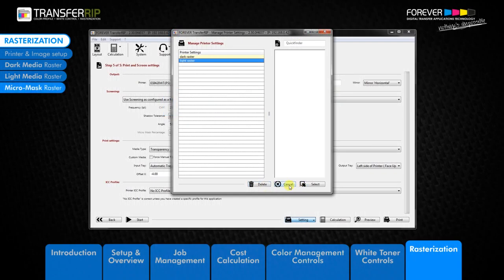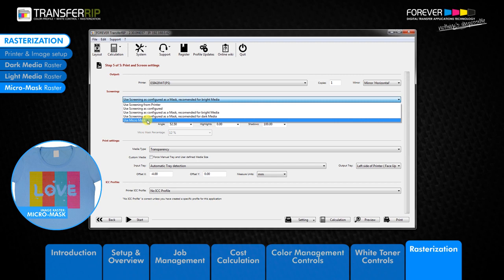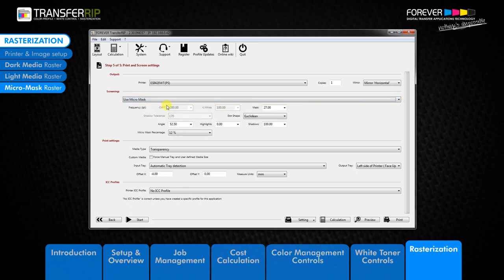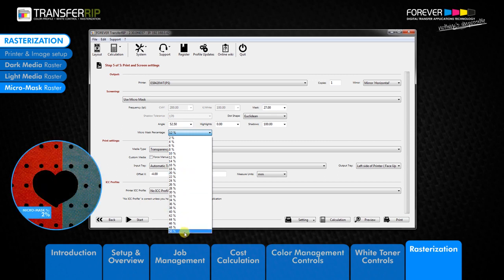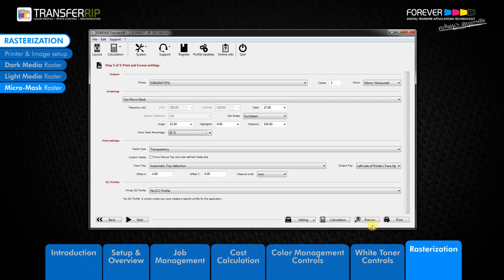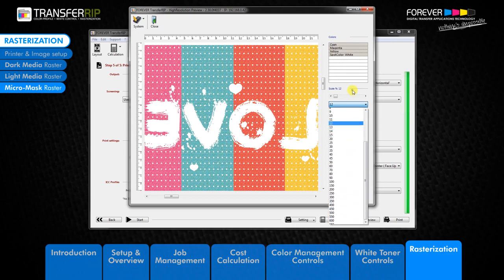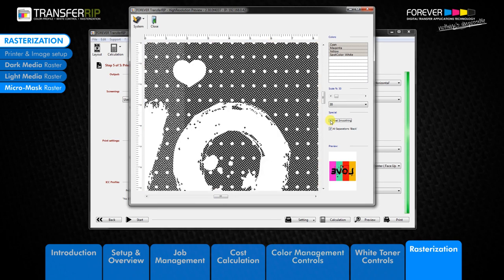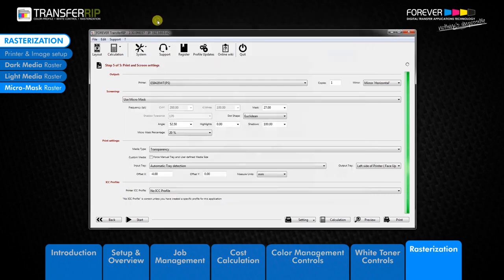TransferRIP Part 7 #5 How to Use the Micro Mask Raster Rasterization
Here's a video from FOREVER Paper for the FOREVER TransferRIP Program for OKI White Toner Printers.
How to Use the Micro Mask Raster Rasterization

Rasterization removes the parts of the image which are not required and keeps the parts of the image which are required for an image to be recognisable.